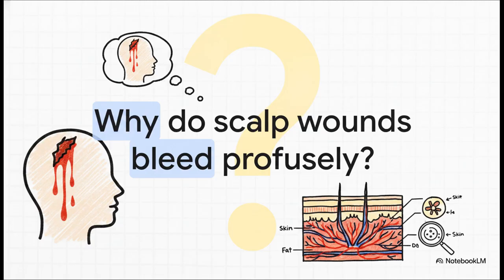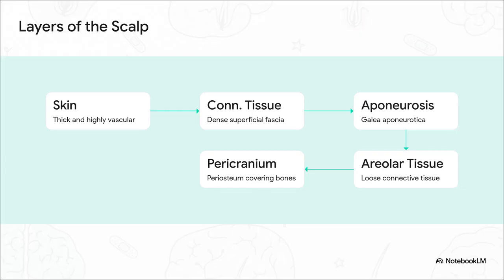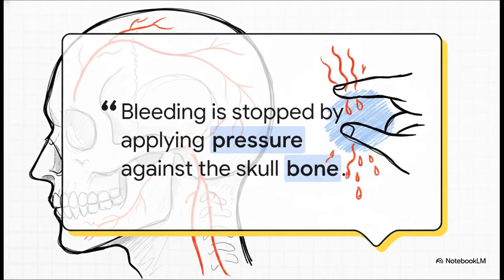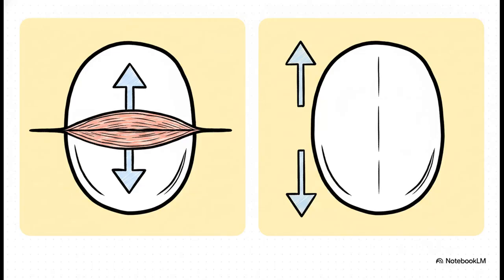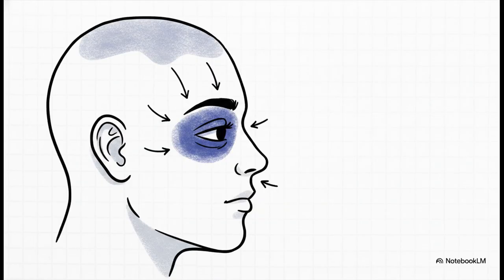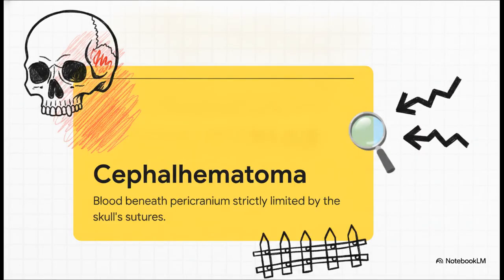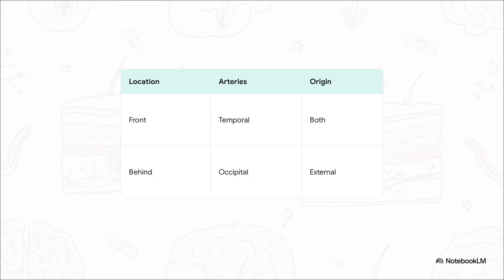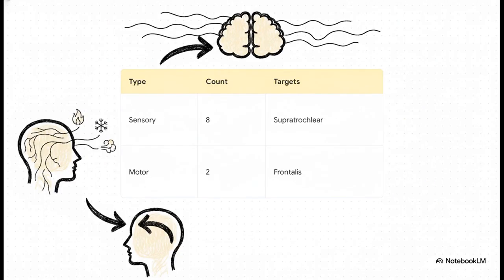Anatomy of the Scalp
# Anatomy of the Scalp | Layers, Blood Supply, Nerve Supply & Clinical Importance

Welcome to this detailed anatomy lesson on the **Scalp**! In this video, you'll learn the anatomy of the scalp in a simple and easy-to-understand way, making it perfect for MBBS, BDS, nursing, physiotherapy, and other medical students.

* Definition and extent of the scalp
* Five layers of the scalp (SCALP mnemonic)
* Blood supply of the scalp
* Venous drainage
* Lymphatic drainage
* Nerve supply
* Emissary veins
* Clinical importance of scalp injuries and infections
* Important viva questions and exam points

Whether you're preparing for anatomy exams, viva voce, or simply revising head and neck anatomy, this video will help you master the topic with clear explanations.